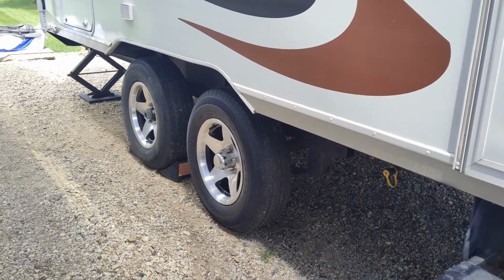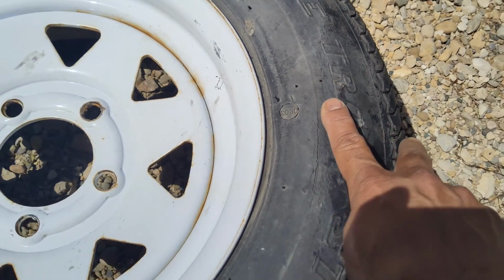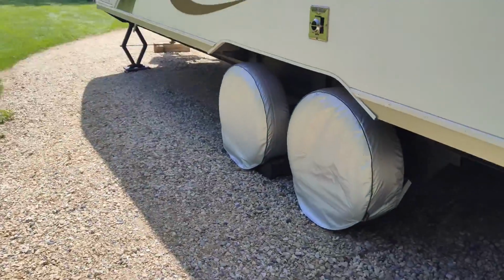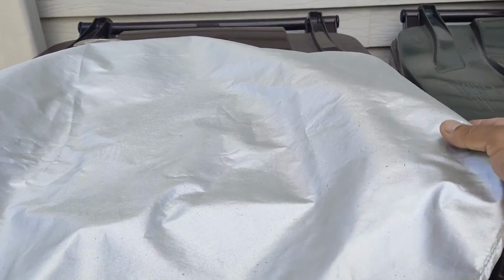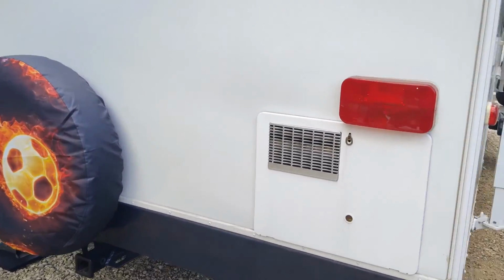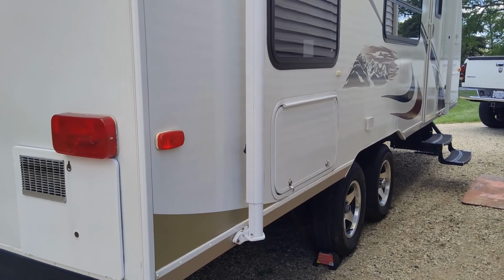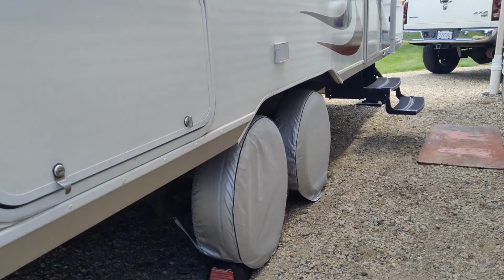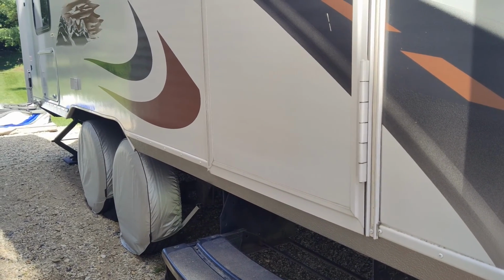Camper RV Tire Covers | Protect Your Tires & Wheels | Yes You Need 'Em😇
Camper, Travel Trailer & RV tires typically tend to quickly age out before they wear out.  Meaning tires will have good amount of tread remaining but they need to be replaced due to dry rot & cracking.  That's mostly from the damage done by the Sun's UV rays.  An effective and simple way to extend the life span of the tires is to cover them.  Tire covers will protect your tires form sun damage so they do dry crack.

You Can Get A Full Set Of Covers Here(pick size & Color)

Spare Tire Covers: